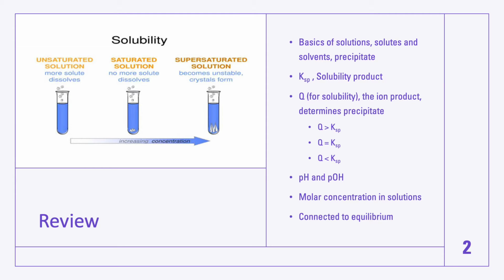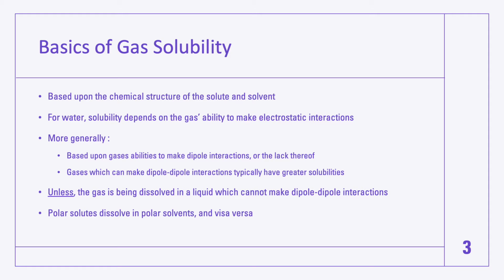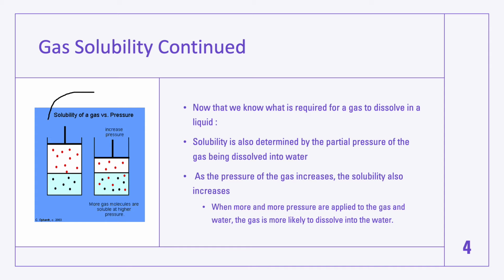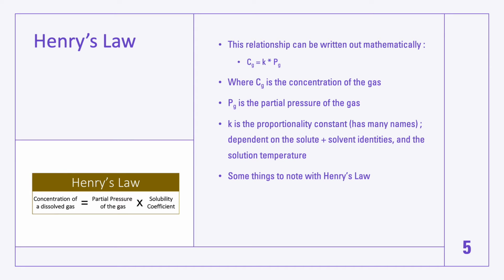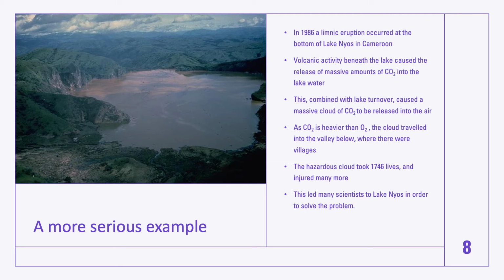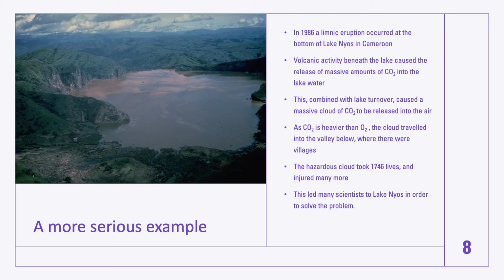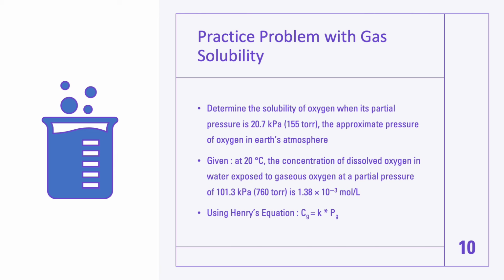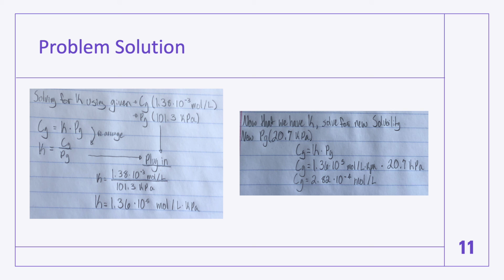Final Chem 112 Final